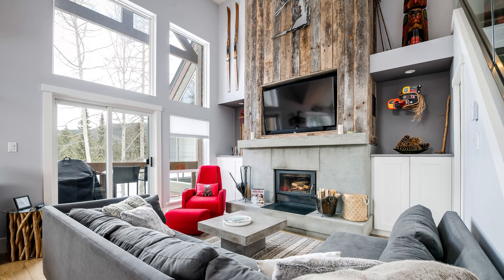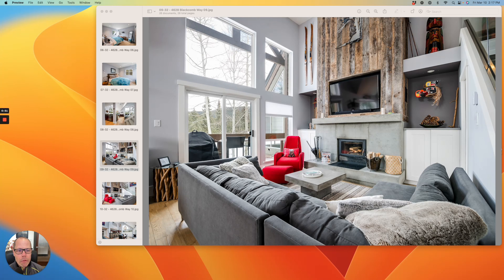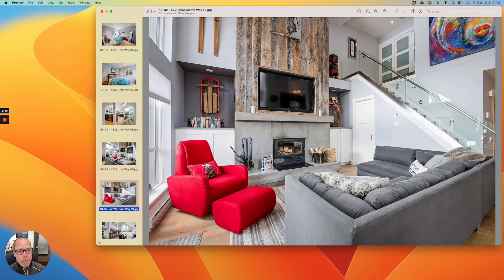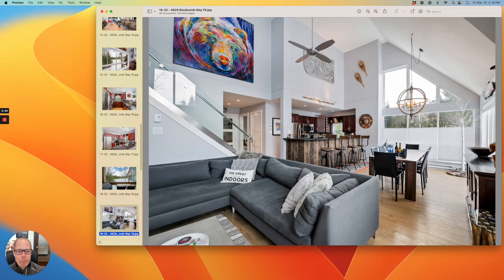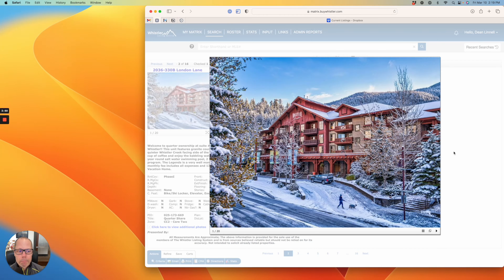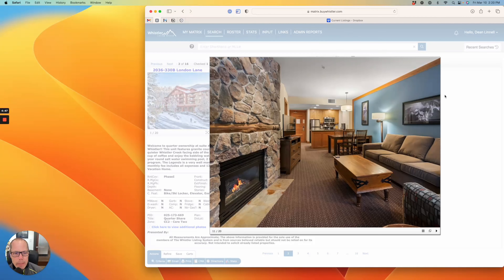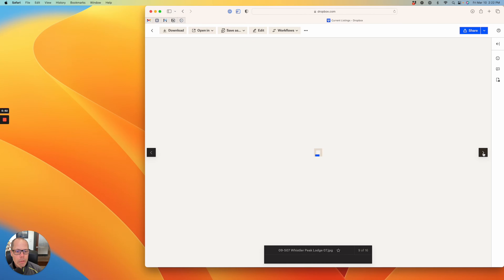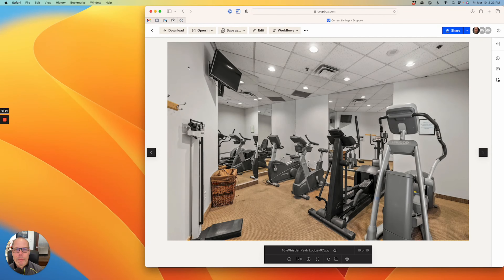👀 Inside The Best 3 Whistler Real Estate Listings This Week | March 16th, 2023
Every week I sort through all the Whistler real estate property listings that have just hit the market and I give you my hand-picked top 3. PLUS I give you my unfiltered opinion on why I think they're great choices for you and your family. Here are this week's picks: ⁠
⭐️4628-32 Blackcomb Way
Listing Agent: Dean Linnell⁠
Whistler Real Estate Co. Ltd.⁠

Chapters
0:00 Introduction
0:24 #32 Alpine Greens
4:09 330B Legends
5:40  #507 Whistler Peak Lodge

2️⃣ ☕️ SUBSCRIBE TO OUR "WHISTLER FRIDAY MORNING COFFEE" EMAIL: This is our weekly email newsletter featuring all the newest listings in Whistler & Pemberton for the past week, the sold properties list and the price adjustments PLUS a short nugget of market wisdom or a beautiful Whistler property video